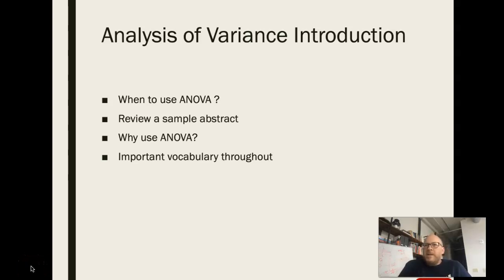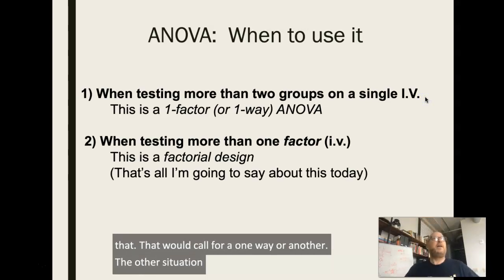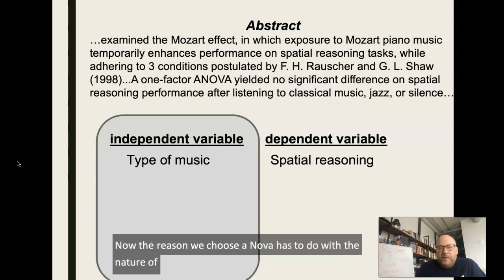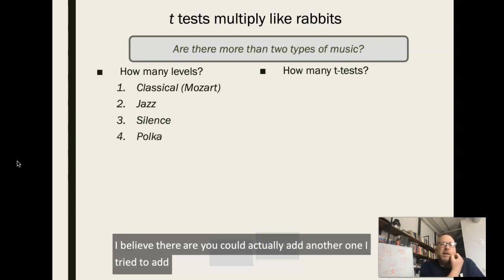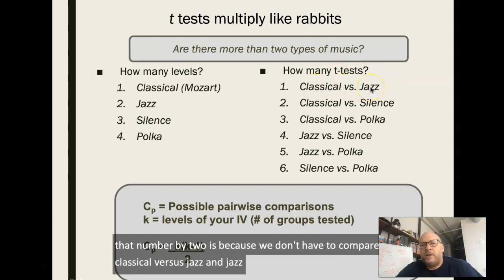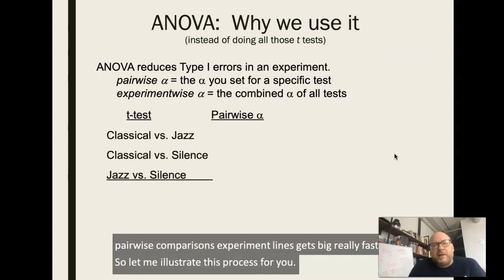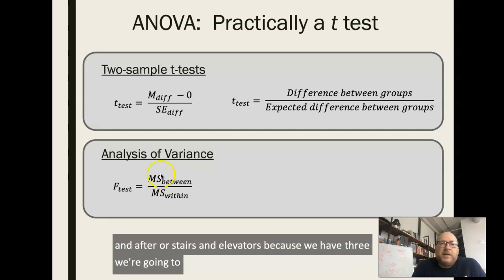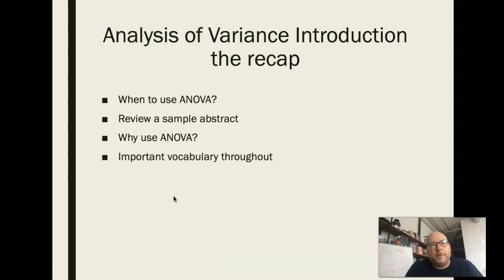ANOVA class 1